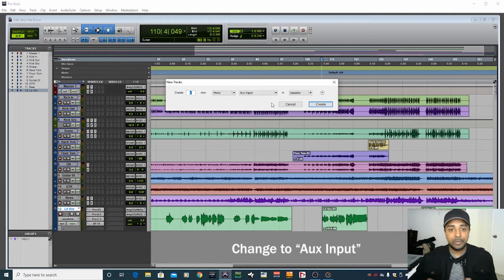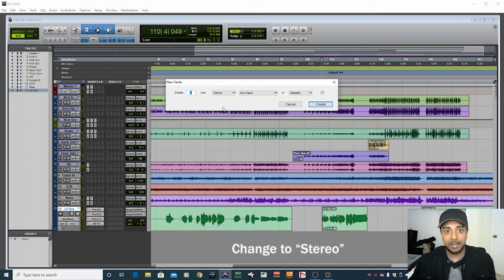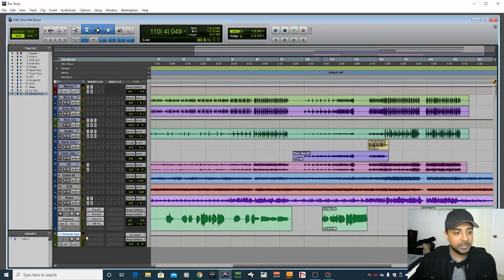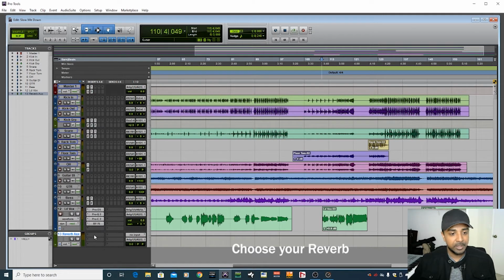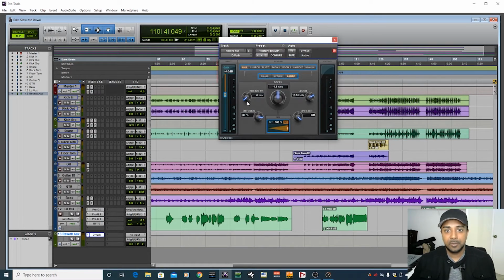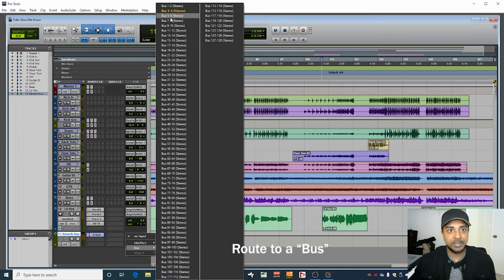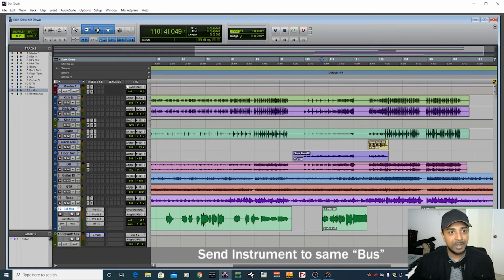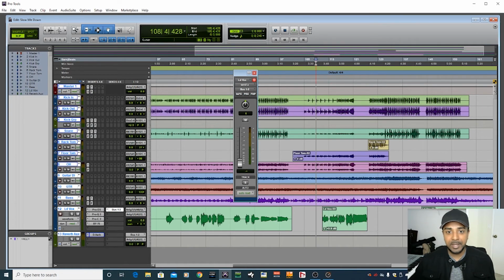How to route Reverb and Delay in Pro Tools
Artist - Secure The Sun